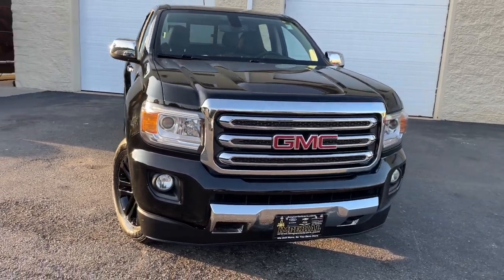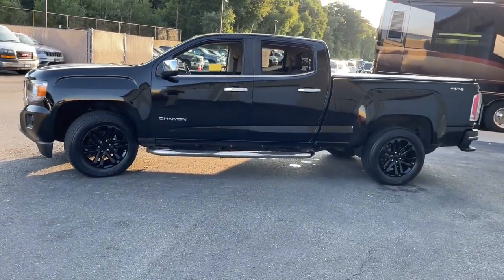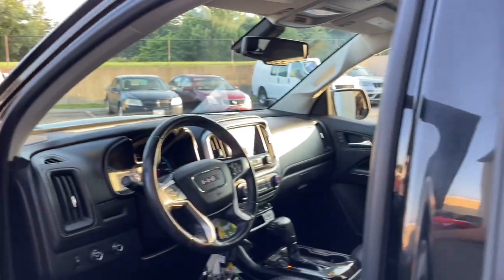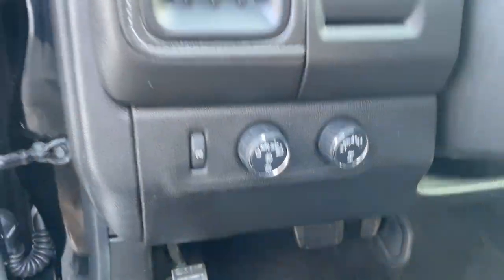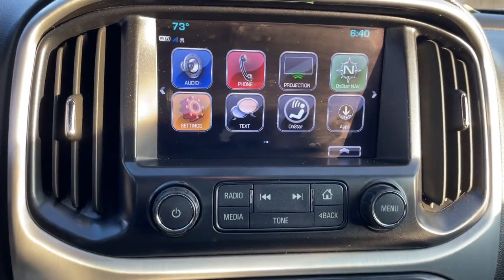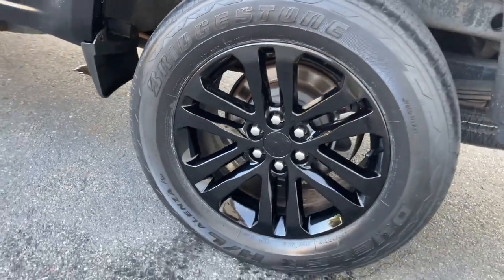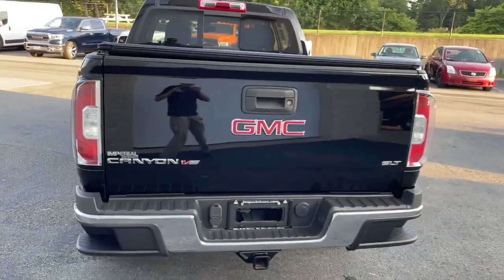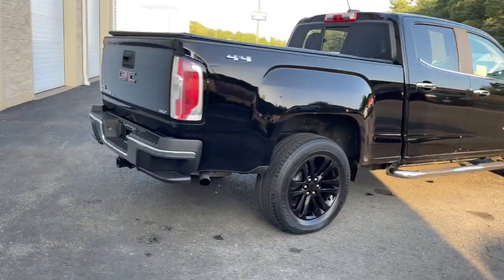2017 GMC Canyon SLT MA Milford, Franklin, Worcester, Framingham MA Providence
Pre-Owned 2017 GMC Canyon SLT available at Imperial Chevrolet located in 18 Uxbridge Rd, Mendon, MA, 01756. Servicing the Milford, Franklin, Worcester, Framingham MA Providence area.

Introducing the   2017  GMC Canyon.  This hard-working Canyon delivers impressive towing and hauling capability and a smooth, agile driving experience. Mid-size convenience makes this pickup your go-to in a wide range of settings, and its modern, well-equipped cabin ensures that you're comfortable and connected wherever the road may lead. These are just some of the great options this vehicle comes with: Keyless Entry, Fog Lamps, Premium Sound System, Power Passenger Seat, Heated Mirrors, Satellite Radio, Back-Up Camera, Electronic Stability Control, Aluminum Wheels, Heated Front Seat(s). Modern comfort blends with impressive capability in this can-do Canyon. See for yourself when you take it out for a test drive. Our professional staff looks forward to giving you excellent service!